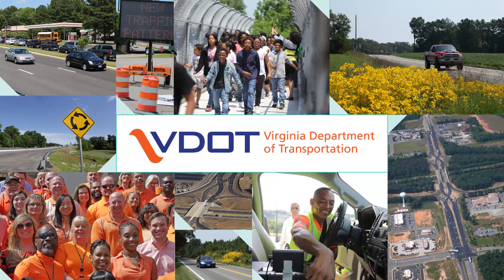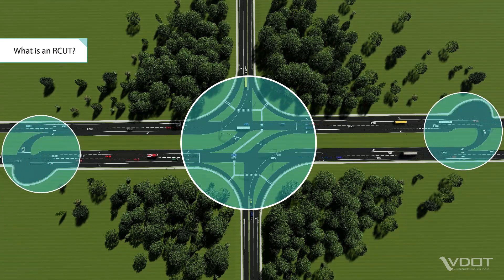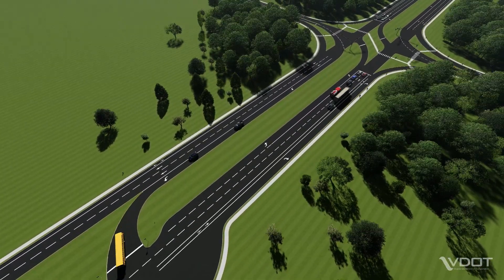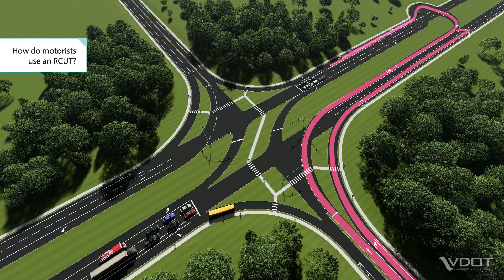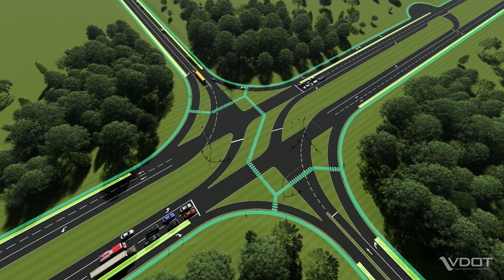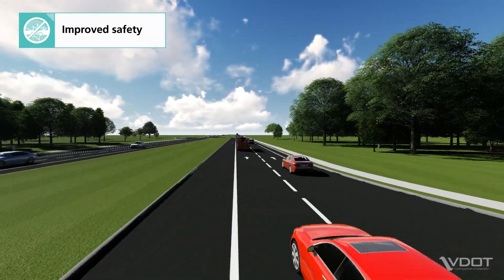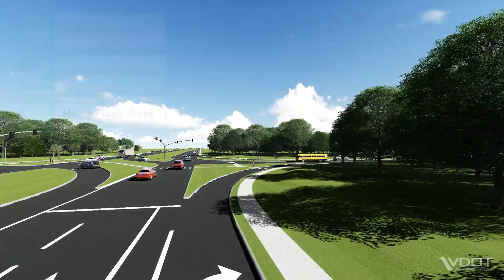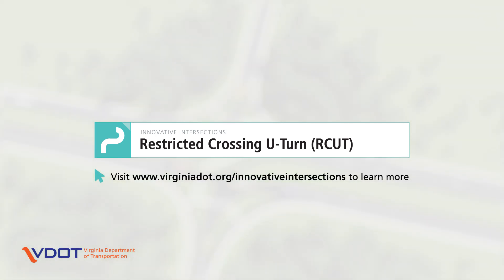VDOT's Innovative Intersections: Restricted Crossing U-Turn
A restricted crossing U-turn is one type of innovative intersection.